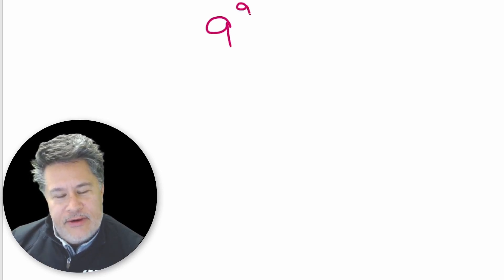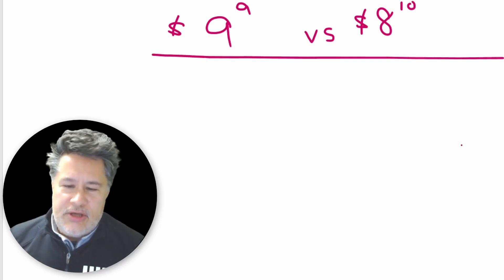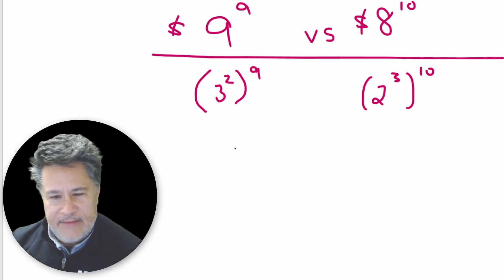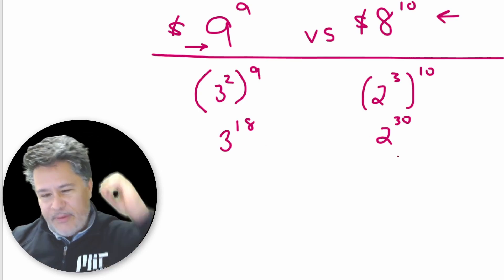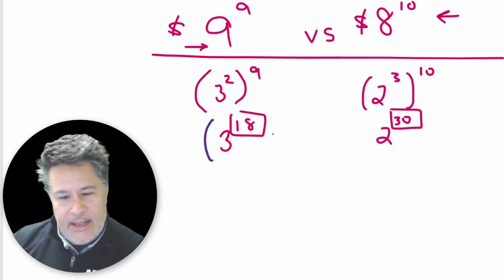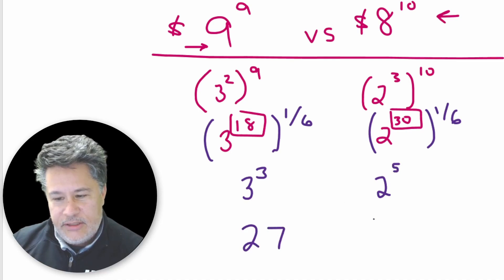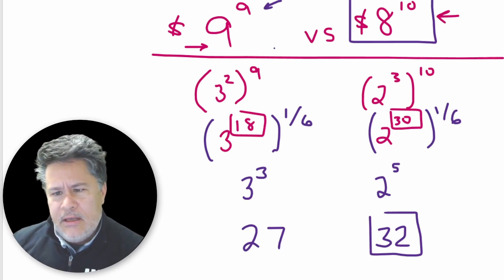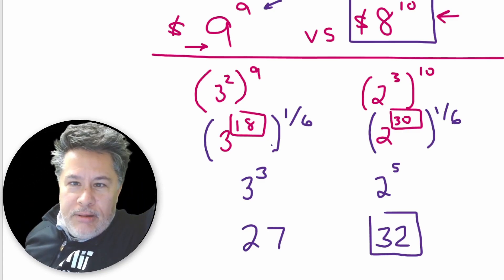An Exponent Problem So Simple You'll Laugh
An Exponent Problem So Simple You'll Laugh // Using some simple exponent rules we can figure out which expression is bigger without using the calculator!